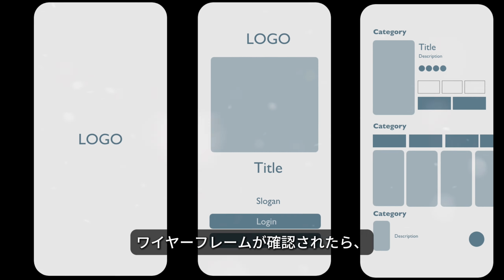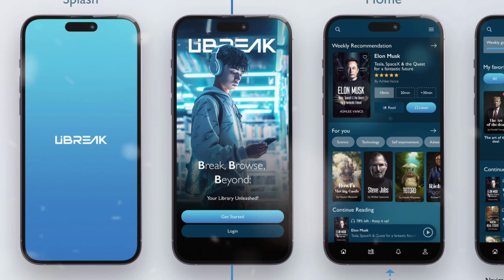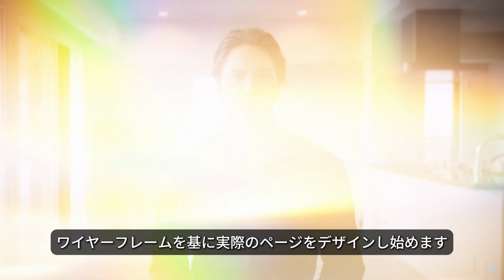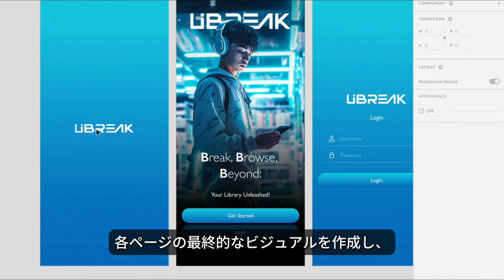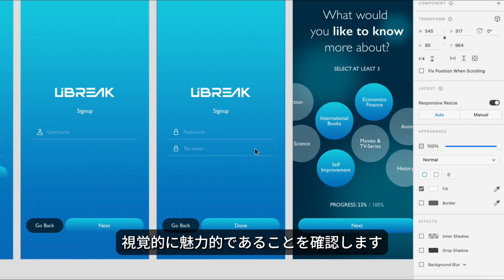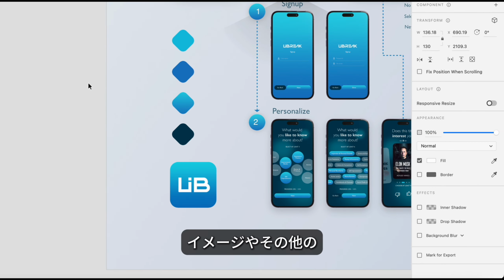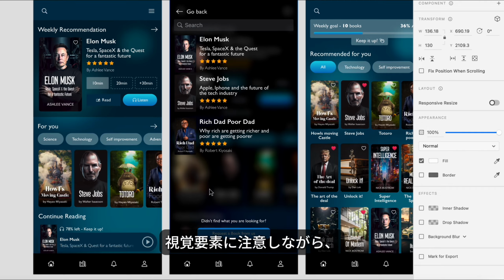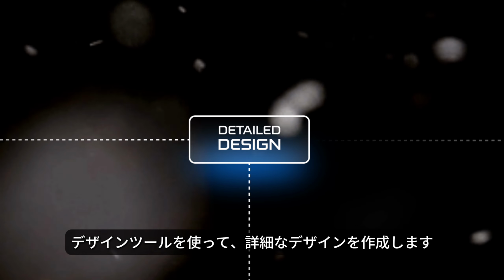Complete UI/UX Design Framework Explained in 6 Minutes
Welcome to my quick and comprehensive guide on the UI/UX design framework! In this 6-minute video, I will take you through the entire process from ideation to the final product. Whether you're a beginner or a seasoned designer, this video will provide valuable insights and practical tips to enhance your design workflow.

🔍 What You’ll Learn:

・The importance of user research and brainstorming
・How to gather design inspiration and define your visual direction
・Creating mood boards and initial user personas
・Step-by-step guide to prototyping and user testing
・Tips on refining and finalizing your design

👩‍🎨 About the Presenter:
Heikki Holm, a UI/UX expert knowledge and real-world experience to help you master the essentials of UI/UX design.